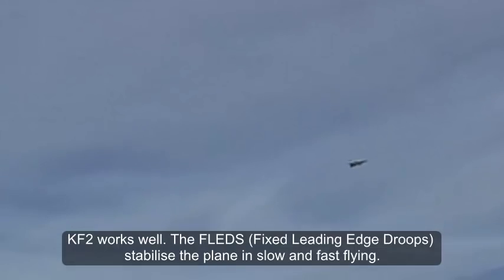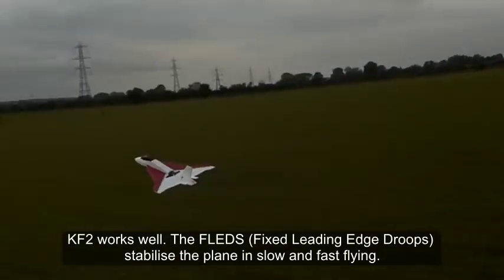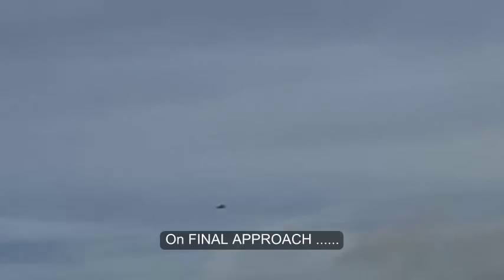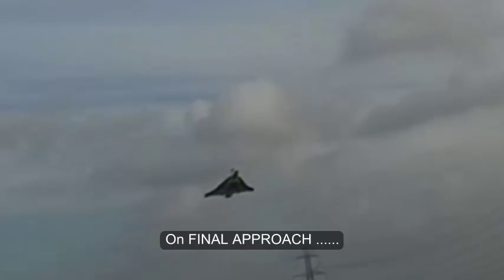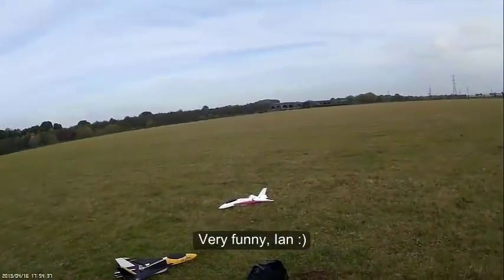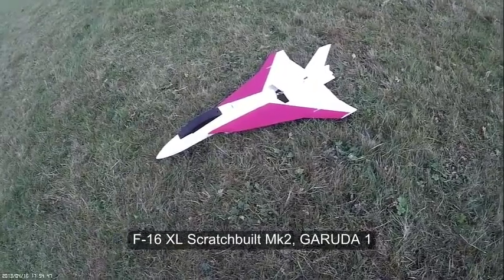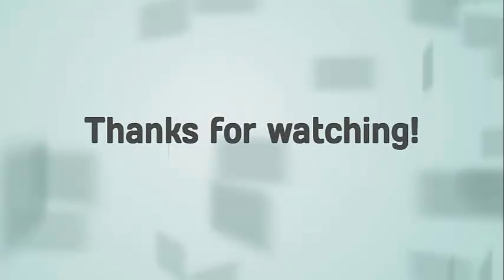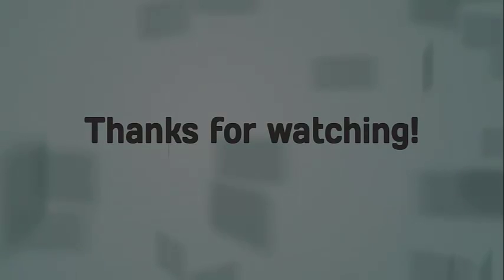F-16 XL Scratchbuilt Mk2 | Callsign: GARUDA 1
The first collaboration between Indonesian (Bimo Adi Prakoso) and British (Ian Bott) RC enthusiasts, had come to design and construct the first score-and-fold scratchbuilt of F-16 XL rendition.

Gone from the earlier Mk 1 and some deep tests, this Mk 2 carries major enhancements in many aspects such as new and easier canopy with better looking, new fuselage, more precise elevons, more scale lines, performance (better loop, roll, etc.) and higher efficiency.

The design was done in Rhinoceros 5.0.

Powered by 2200mah battery, 2200kv Turnigy brushless outrunner electric motor and 30A ESC, this parkjet turns out to be a fantastic floater as well as amazing aerobatics performer. It flies both in calm and windy environments.

GARUDA, the callsign for this F-16 XL score-and-fold scratchbuilt, was taken by Ian Bott to honor the Indonesian designer. Garuda is the national bird of Indonesia and the F-16 XL is painted Red and White as well, just as Indonesian national flag. Bimo Adi Prakoso, the lead designer, gave his highest appreciation to Ian for such complimentary.

Ian Bott himself, piloted this maiden flight of the F-16 XL Mk2 GARUDA ONE, flown in Leicestershire, England.